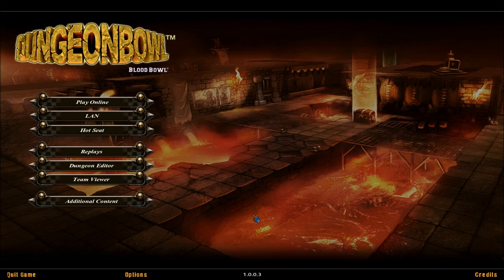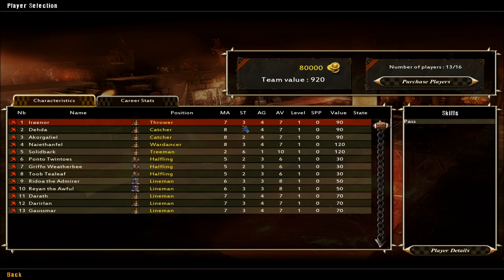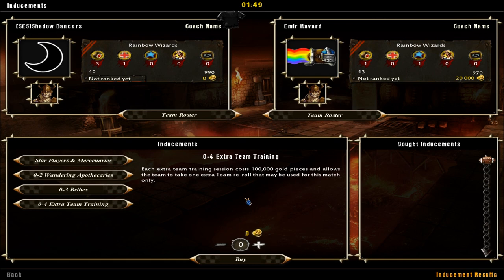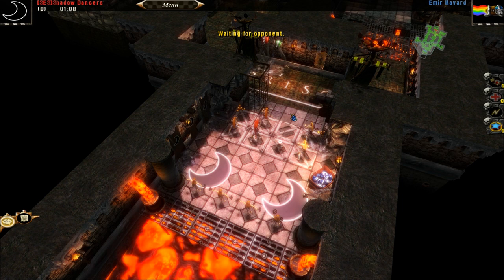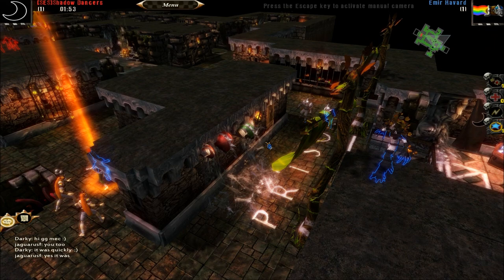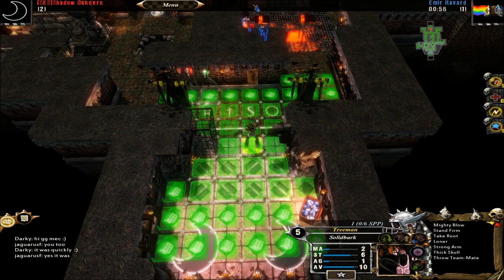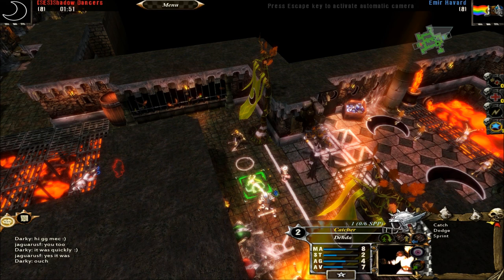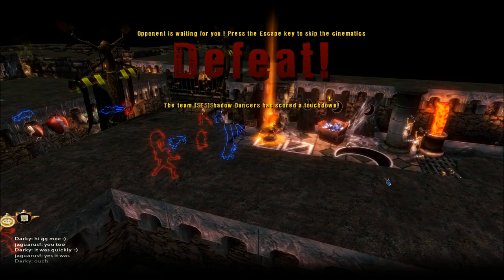Dungeonbowl Gameplay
I'm playing Dungeonbowl, an adaptation of Blood Bowl. It features one-score wins, dungeon layouts with teleports, and exploding chests that may or may not contain the ball.

Included:
- No single player and no tutorial makes me sad
- A quick glance at the dungeon editor
- Team management
- Online matchmaking
- An online match